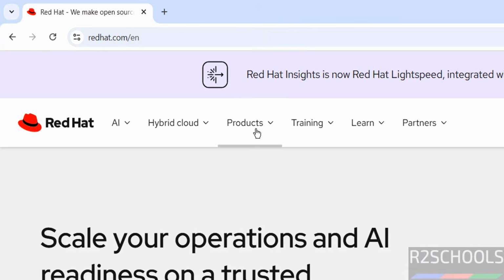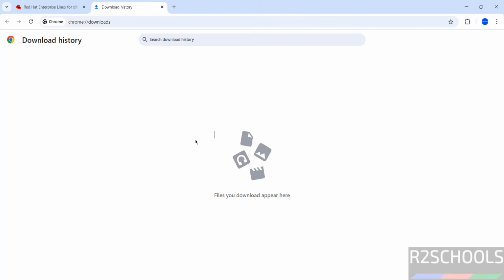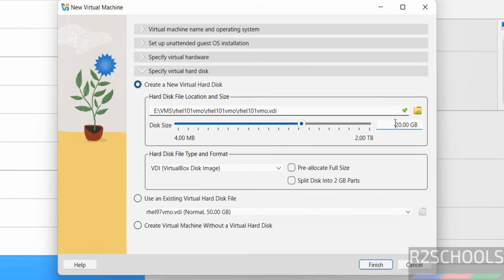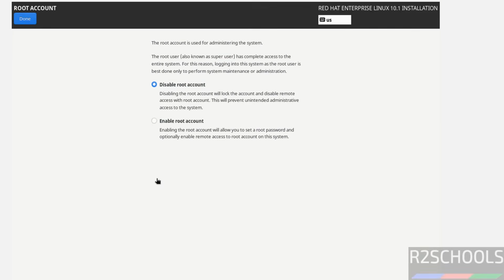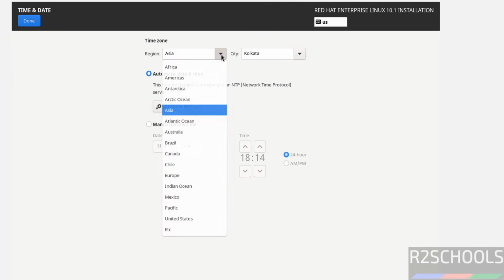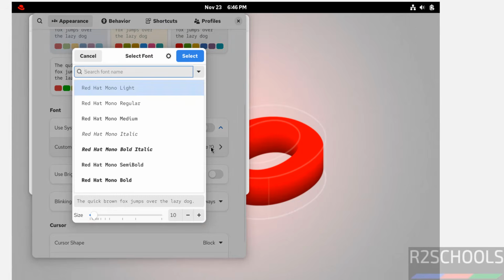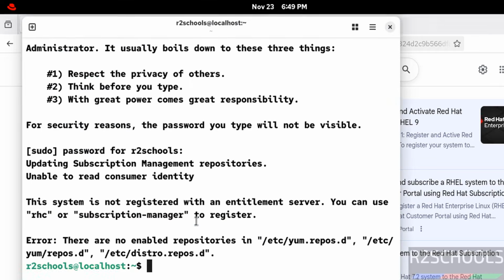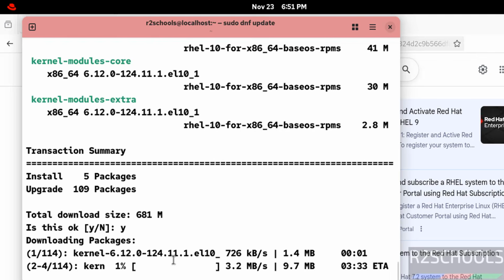How to Download and Install RHEL (RedHat) 10.1 on VirtualBox Complete Setup Guide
🔥 RHEL 10.1 Installation FULL Tutorial on VirtualBox! 🔥
Want to set up RedHat Enterprise Linux 10.1 on your system? This step-by-step guide shows you how to download RHEL 10.1 ISO, configure VirtualBox, create a VM, fix common installation errors, and get your Linux environment running smoothly!

💡 Whether you're a beginner or an IT professional, this tutorial will help you install RHEL 10.1 easily without confusion. Perfect for Linux admins, ethical hackers, DevOps learners, and RedHat certification aspirants!

📌 What you’ll learn:
✔ How to download RHEL 10.1 ISO legally
✔ VirtualBox VM settings for best performance
✔ Full installation walkthrough
✔ Network & partition setup
✔ Post-installation configuration